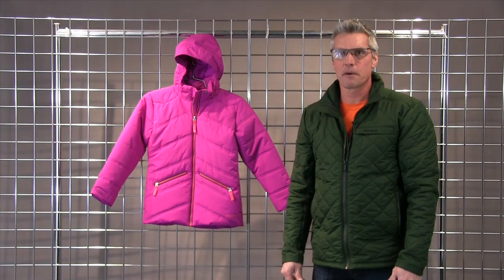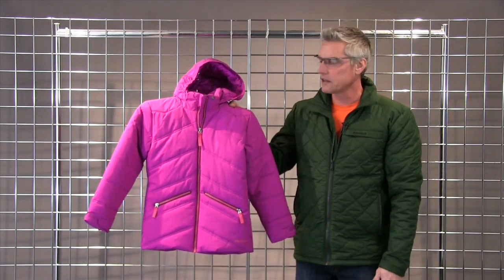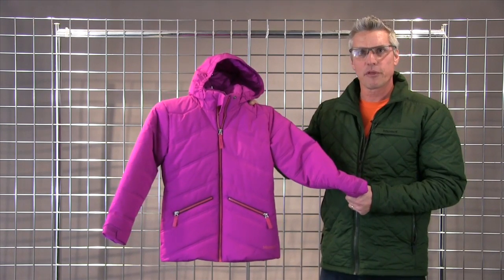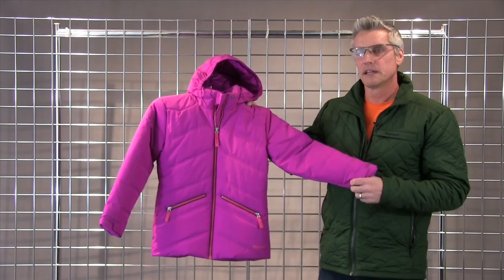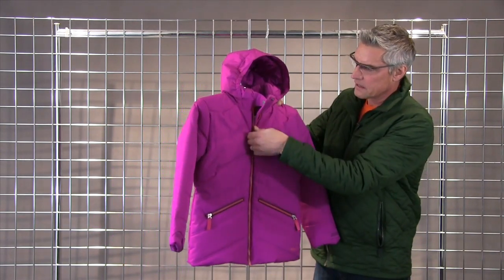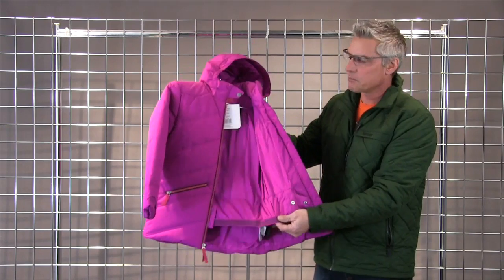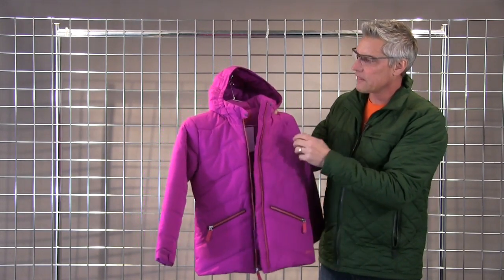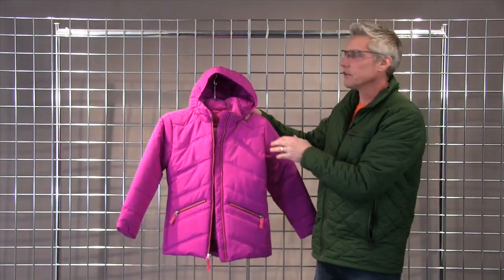Marmot Girls Val D'Sere Jacket 2015-2016